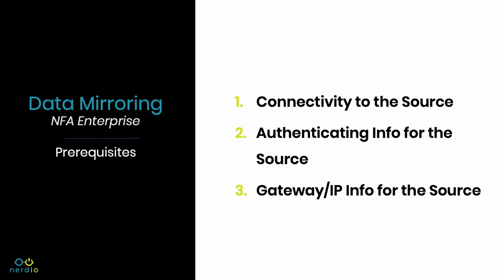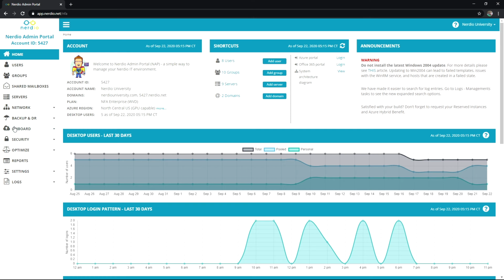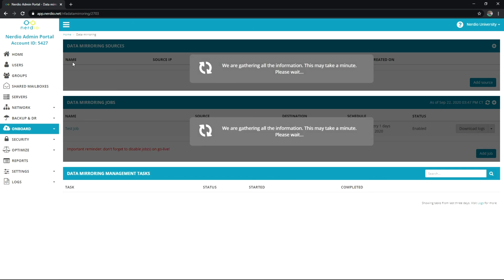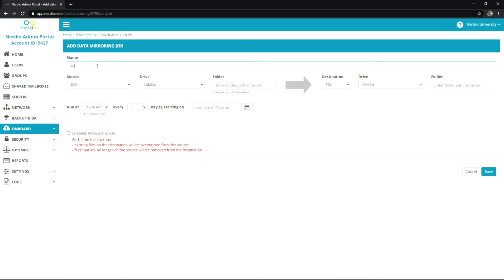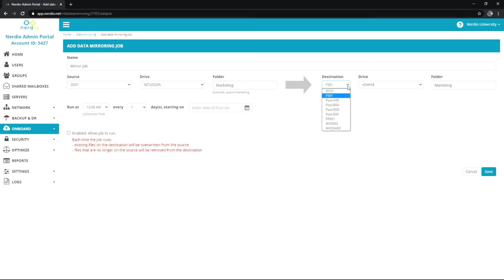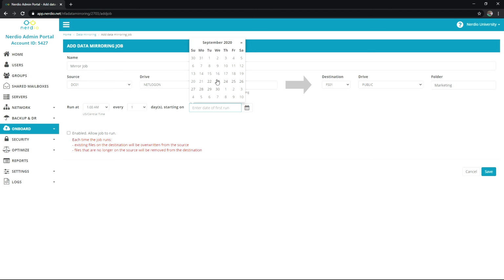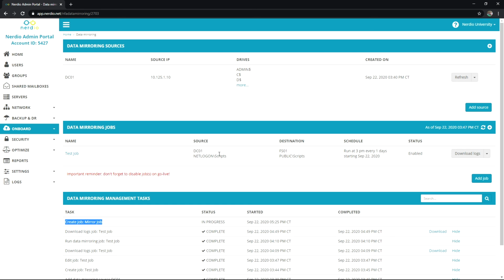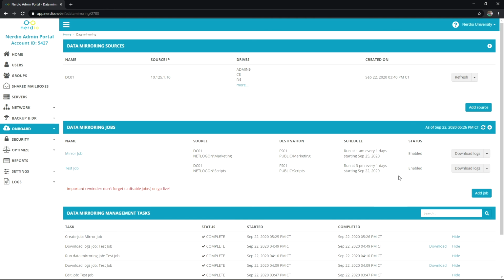Data Mirroring - Manage (Nerdio Accelerate Series for MSPs)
In this quick demo video, we'll walk you through setting up data mirroring using Nerdio for Azure. Nerdio is the definitive deployment, pricing, packaging, management, and optimization solution for Managed Service Providers.

"How do I setup data mirroring in the Nerdio Admin Portal?"